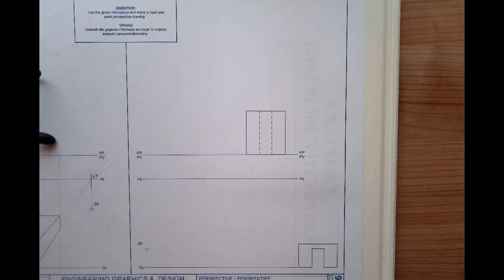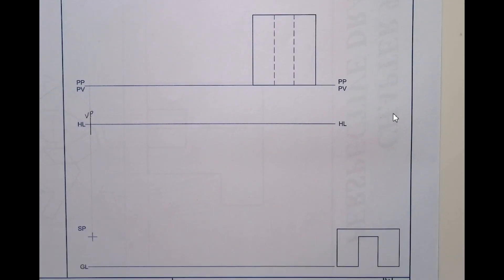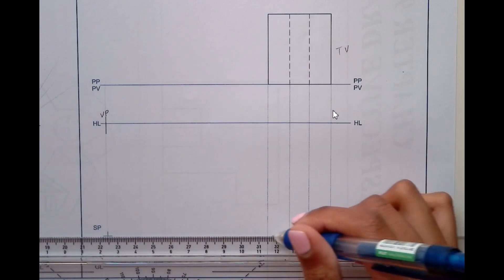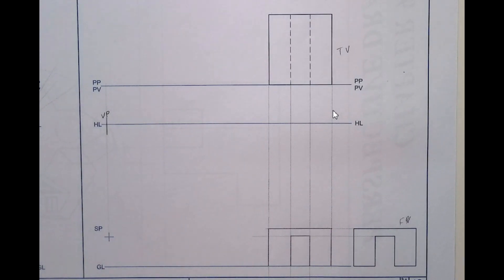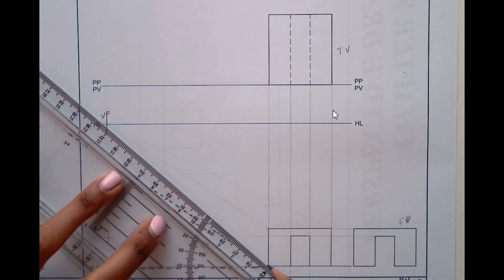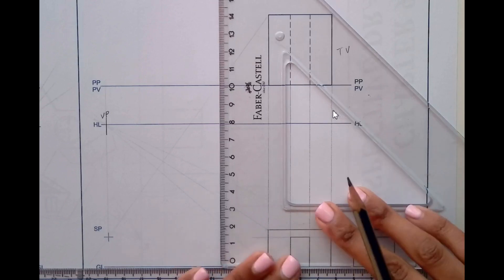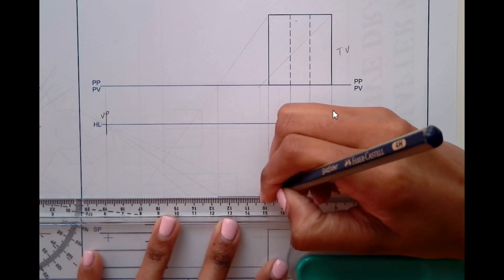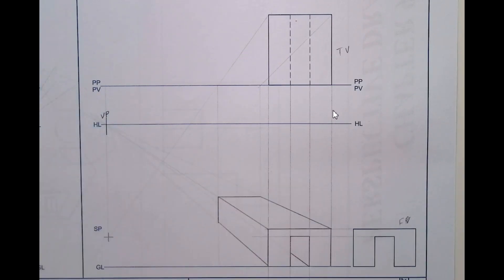EGD Grade 10 Perspective Drawing page 128 (Right)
This video shows you how to draw a perspective drawing of an object